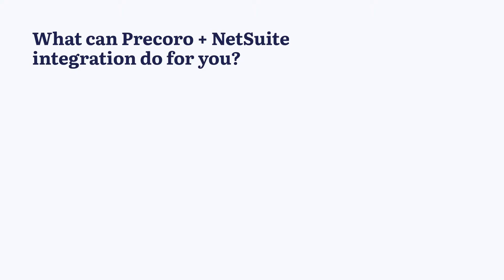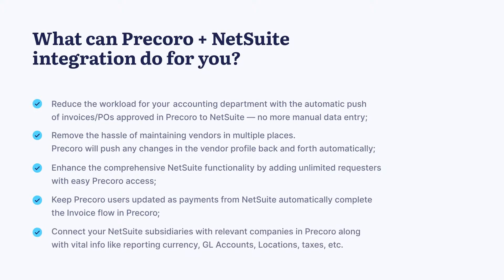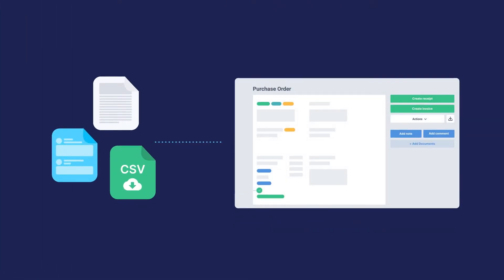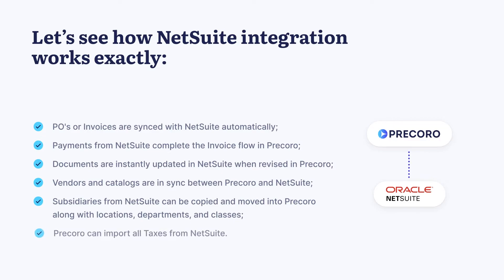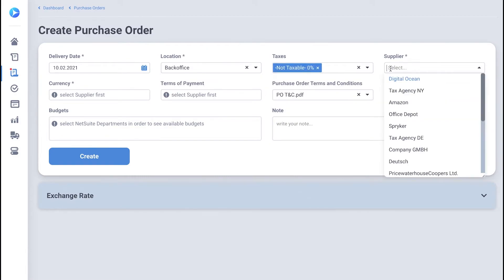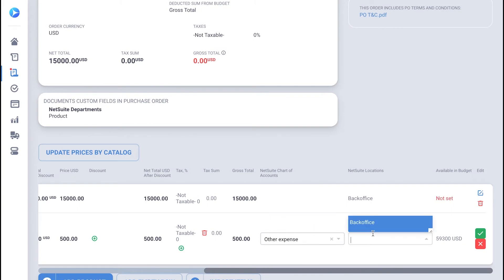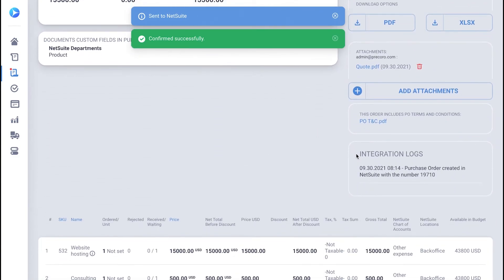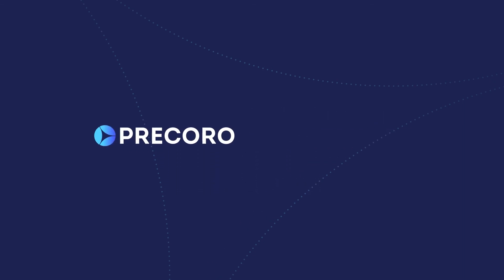Precoro Integration with NetSuite | Integration Demo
You don’t have to be tech-savvy or boast any coding skills to connect your Precoro and NetSuite accounts. Set up the integration in a few easy steps and have complete control over your spending pipeline.

Syncing Precoro with NetSuite can:

- Reduce the workload for your Accounting department with the automatic push of invoices/POs approved in Precoro to NetSuite — no more manual data entry.
- Remove the hassle of maintaining vendors in multiple places. Precoro will push any changes in the vendor profile back and forth automatically.
- Enhance the comprehensive NetSuite functionality by adding unlimited requesters with easy Precoro access.
- Keep Precoro users updated as payments from NetSuite automatically complete the Invoice flow in Precoro.
- Connect your NetSuite subsidiaries with relevant companies in Precoro along with vital info like reporting currency, GL Accounts, Locations, taxes, etc.